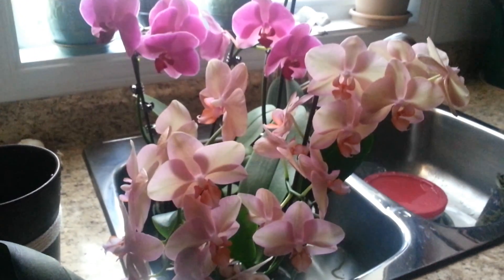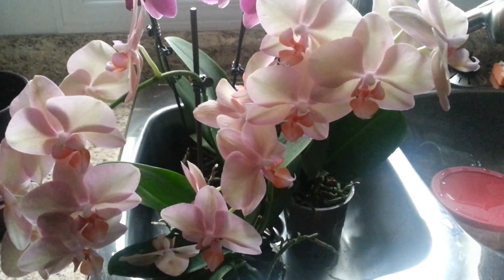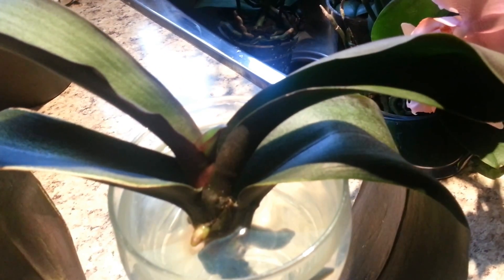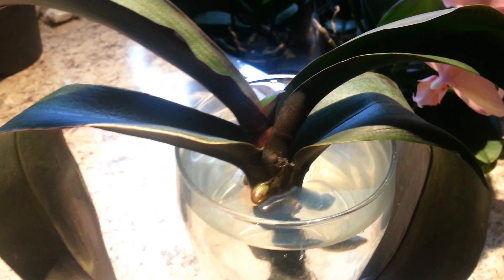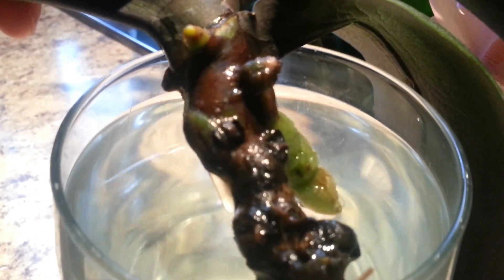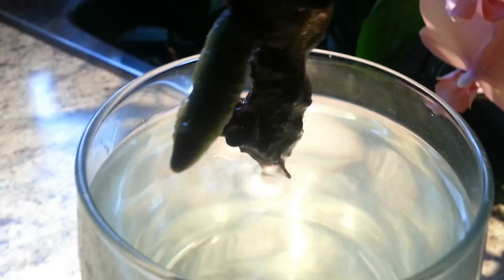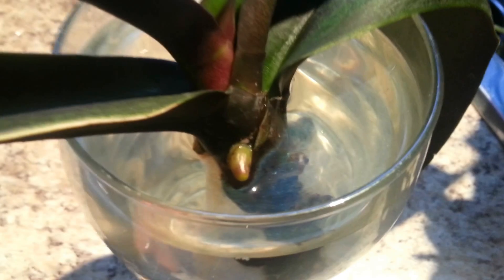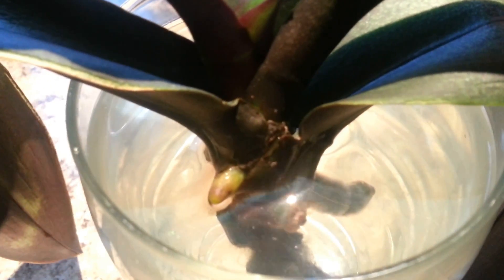2012-09-29 - My orchid experiment in water culture! It works!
Hi!  Ive been reading up on water culture to revive sick orchids so decided to give it a shot. 3 new water roots and a new leaf shoot later & MAYBE a 4th root! I saw this as I turned off my camera!